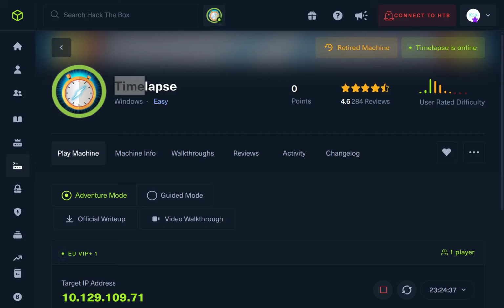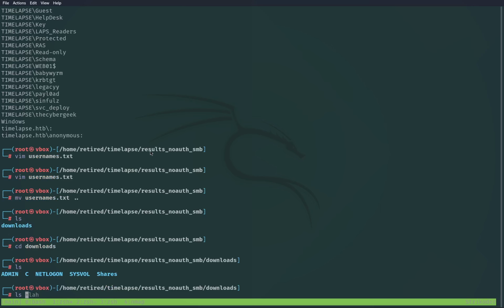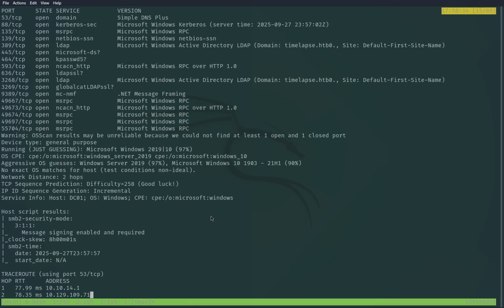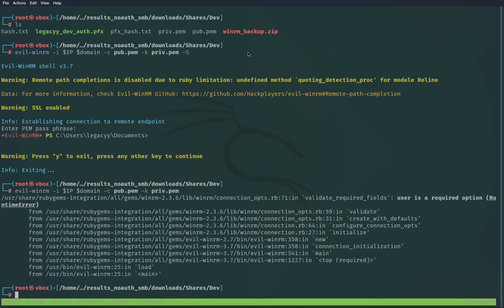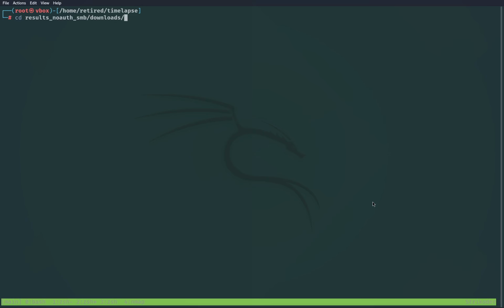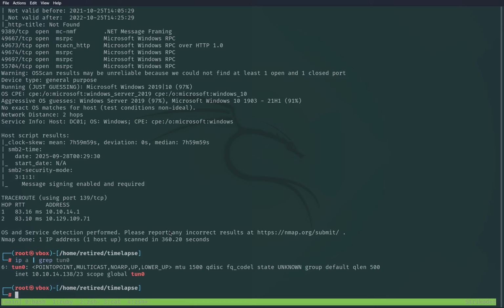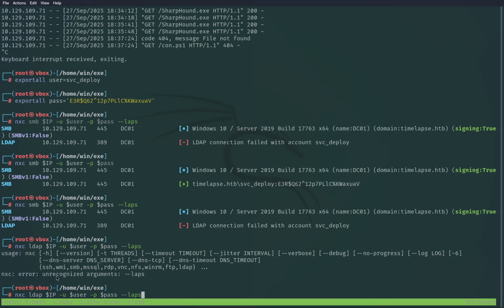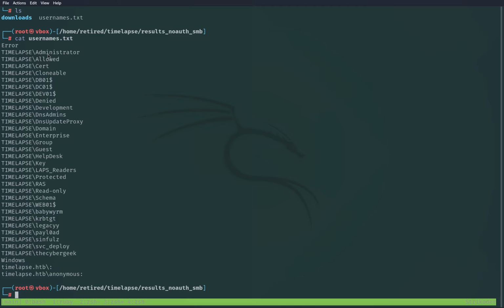HackTheBox – Timelapse Walkthrough | zip2john, pfx2john, winrm (pfx2pem), LAPS Escalation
In this hack the box machine, we exploit Timelapse HTB machine. I show extracting and cracking ZIP and PFX hashes, converting PFX to PEM, attempting certificate-based WinRM auth, hosting payloads and obtaining a stable shell, and abusing LAPS to escalate to full compromise.

What I cover:
- zip2john, pfx2john and john for offline cracking
- OpenSSL PFX → PEM extraction and key conversion
- evil-winrm cert auth and WinRM troubleshooting (ports, -S, -u, -d)
- hosting payloads and reliable download with certutil
- Invoke-ConPtyShell reverse shell and stabilization techniques
- LAPS discovery and using recovered LAPS password for SMB execution and escalation

If you're learning ethical hacking, OSCP, or just love seeing machines get popped... this one’s for you.

⏱️ Timestamps:
00:00 - Intro & Target Overview
02:00 - Enum
08:27 - zip2john
10:50 - openssl(pfx2pem)
38:05 - PrivEsc (nxc-laps)